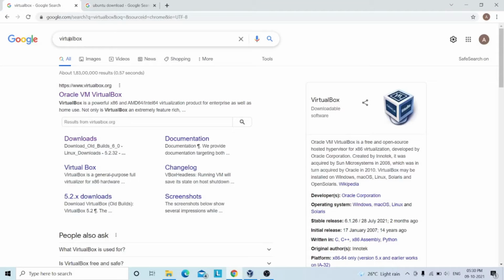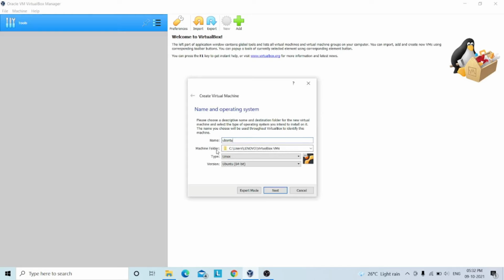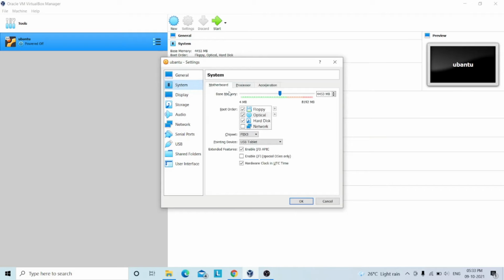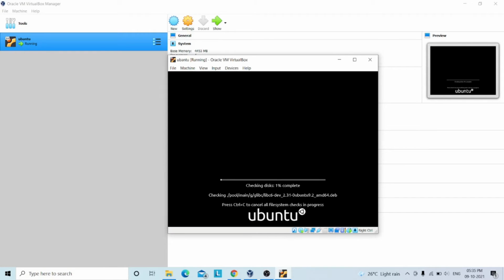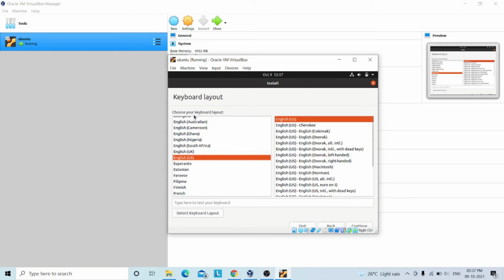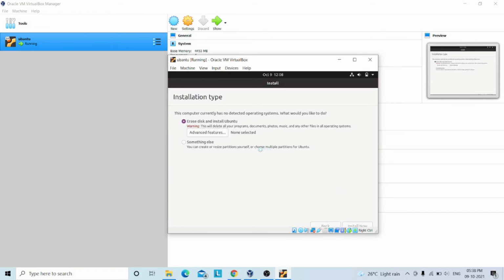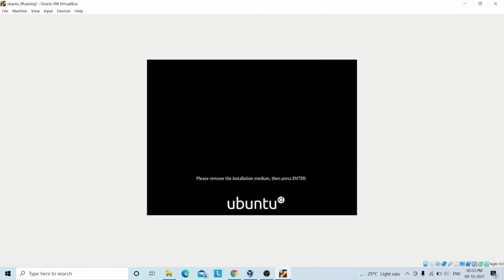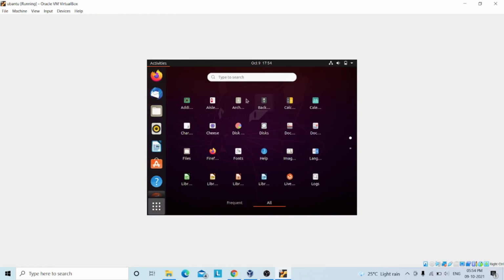How to Install Ubuntu on VirtualBox in Windows 10